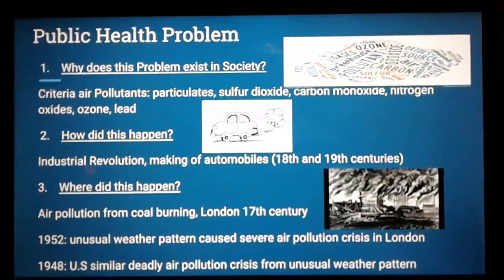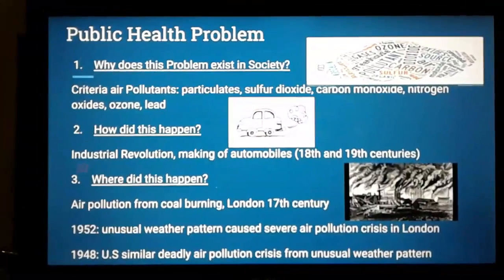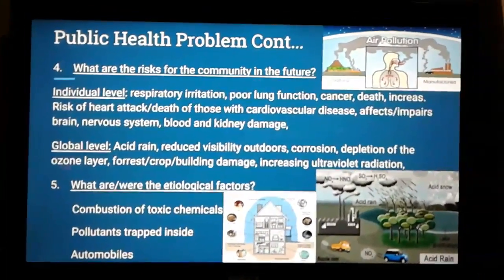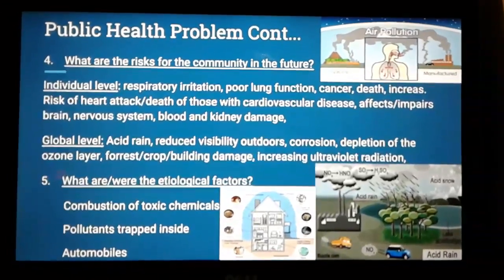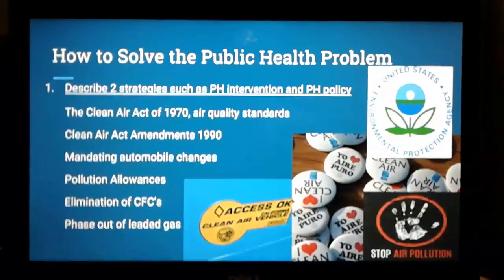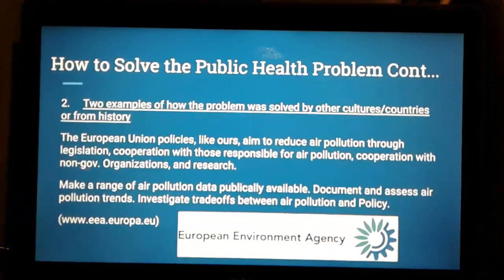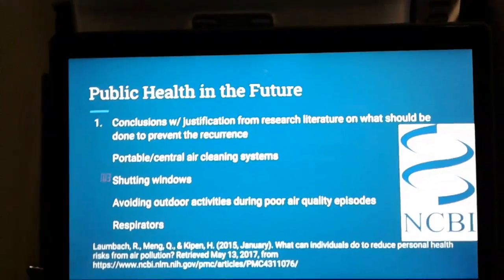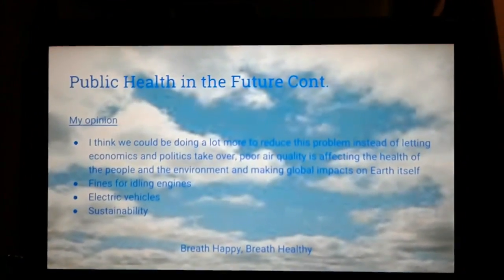Public health 1 poor air quality